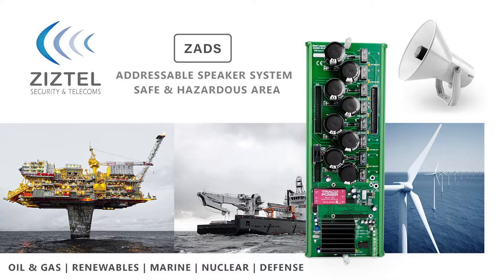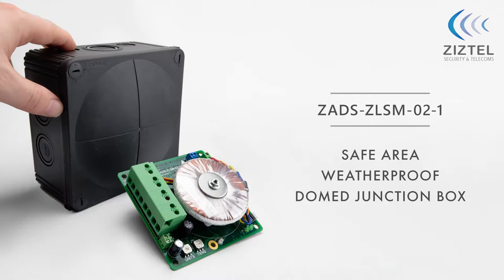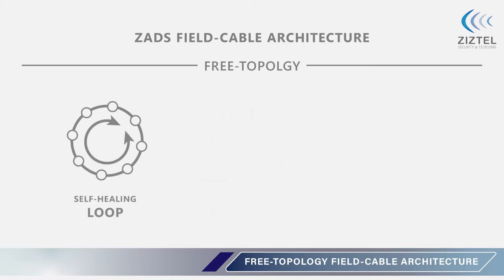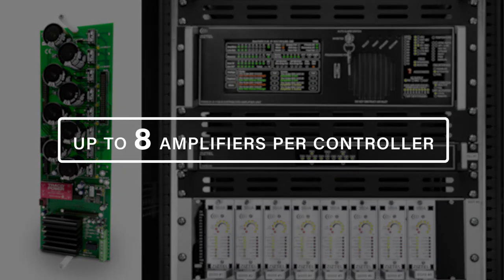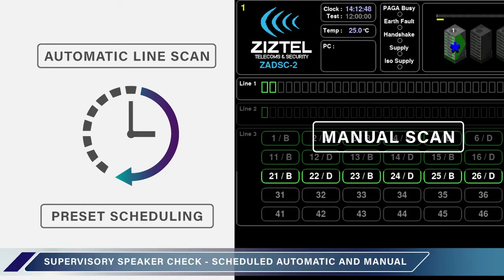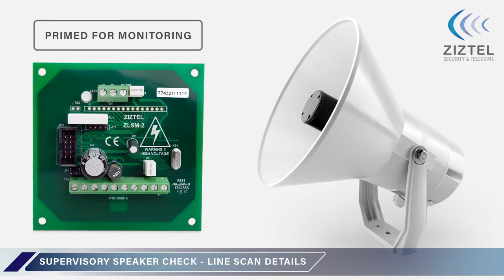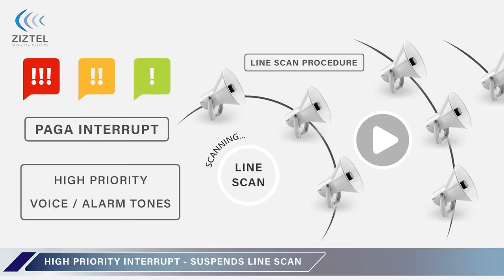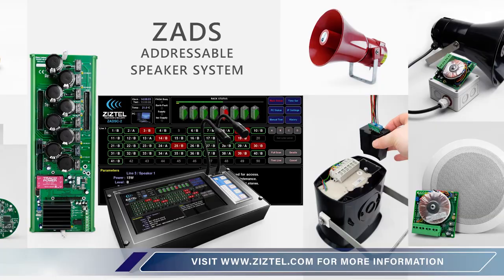ZIZTEL - ZADS (ADDRESSABLE SPEAKER SYSTEM)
IP66 weatherproof + ATEX/IECEx Hazardous Area.

This video from Ziztel is an introduction to our ZADS Addressable Loudspeaker System. Ziztel design and manufacture communications systems for life safety critical applications, primarily for defence, oil & gas, and nuclear industries. The ZADS system enables remote individual loudspeaker supervision and associated volume level setting from a central management position. The ZADS system comprises of two basic components; the ZADSC-02 Head end (located in the host central PAGA rack) and the ZADS-ZLSM-2 Outstations; located at each target loudspeaker position. The ZADS-ZLSM-02 is available in a number of executions including: weather-proof IP66, ATEX/IECEx certified for potentially explosive atmospheres and units that are embedded inside the loudspeaker enclosure. Conventional PAGA monitoring only checks the field-cable critical path, whereas ZADS supervision monitors the entire network including loudspeaker devices. The field-cable architecture follows a ‘free topology’, enabling self-healing loop, star, tree & branch networks. ZADS is non-invasive and operates over the established standard loudspeaker lines. No additional field cable conductors or local power supplies are required. The ZADSC-02 host controller fits between the rack power amplifier and field loudspeaker networks. The package works with either PAWS or 350A Class G amplifier technology. Each ZADSC-02 controller can manage up to 8x loudspeaker lines - corresponding to 8 potential PAGA amplifiers. Each line can support up to 50x ZLSM devices giving a total load of 400 loudspeaker outstations per ZADSC-02 controller. The ZADS-ZLSM-02 outstation is connected between the 100-volt line network and the respective loudspeaker. Each ZADS-ZLSM-02 is given a unique address 01-50 which is assigned during installation. A ZADS supervisory speaker check can be carried out automatically at a pre-set time each day or manually from a graphical user interface terminal. The test duration for each loudspeaker fitted is approximately one second. Each loudspeaker line and each loudspeaker connected to that line is sequentially addressed in time division multiplex. Data communications is by secure signalling tones. The ZADS supervisory test commences with a low-level tone burst # which is broadcast by all loudspeakers for approximately 200ms. During this time the ZLSM is primed and monitors the associated loudspeaker. Following the test signal the ZADSC-02 addresses each ZLSM in turn to recover the loudspeaker status. Upon completion of the ZADS line scan, the system returns to quiescent. In event of a ZLSM failure to handshake, a fault report is logged and the host PAGA is signalled, the graphical user interface delivers a clear indication of the system status. In the event that the PAGA is engaged by a higher priority voice or alarm input, the ZADS test is suspended for the duration of the broadcast. Upon completion of the broadcast, the test will continue where it left off. The ZADSC-02 can configure the volume-tapping selection for each loudspeaker from the graphical interface. Four taps are available: A, B, C, D. Where tapping 'A' is the highest volume and 'D' is the lowest. This completes the introduction to our ZADS Addressable speaker system. Intelligent speaker monitoring for an industrial facility.